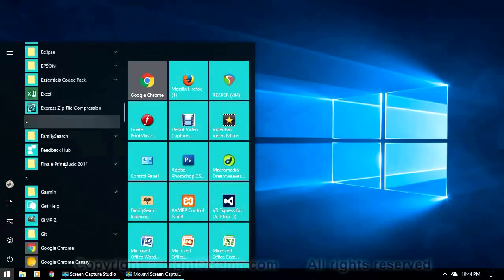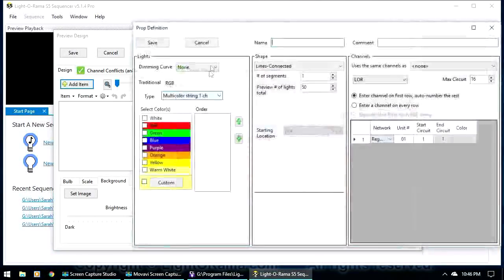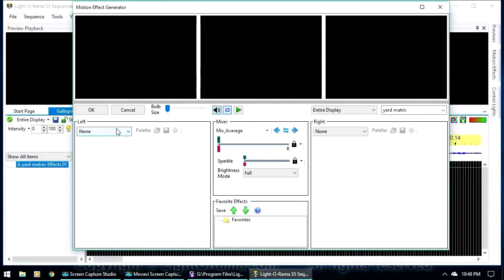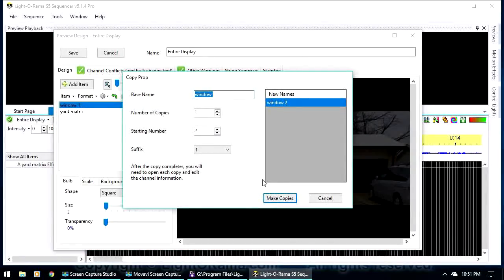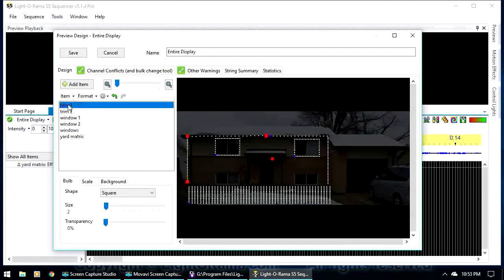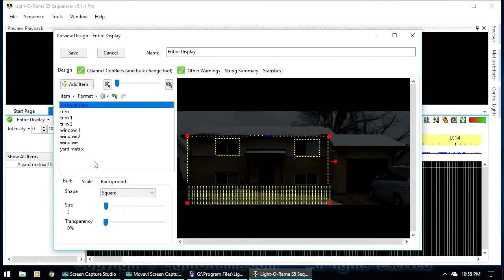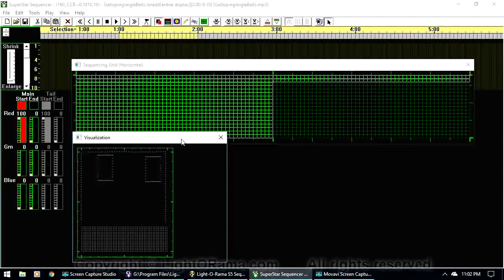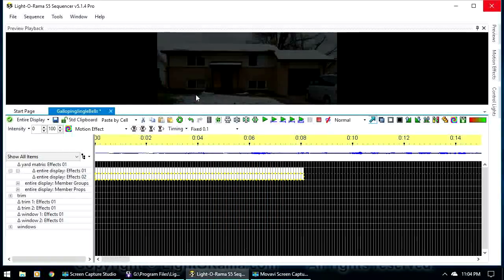Light-O-Rama- Making a Preview for Smart Pixels in ShowTime Designer Pixels (aka: S5) and SuperStar